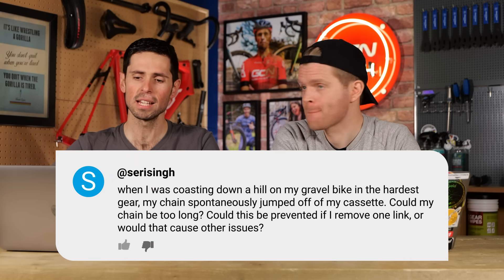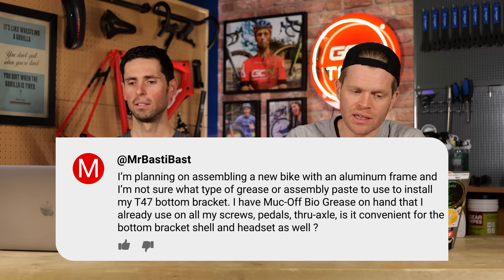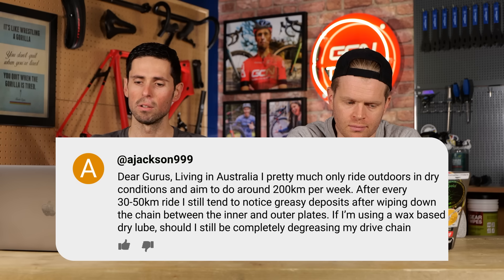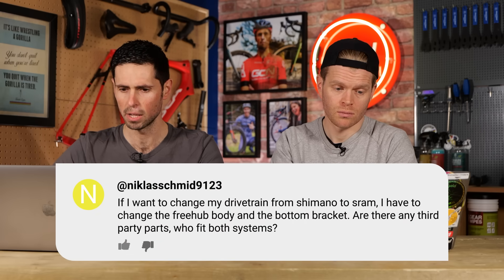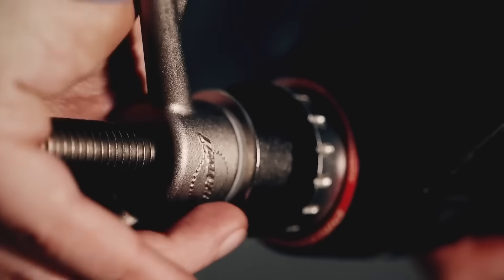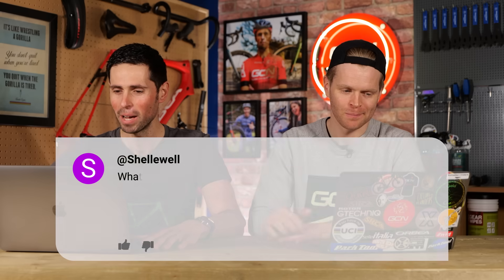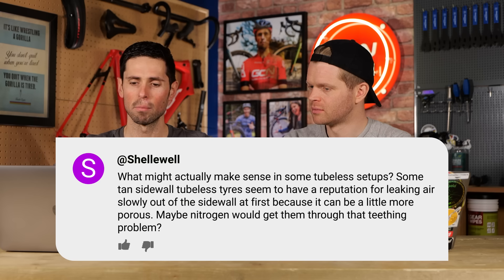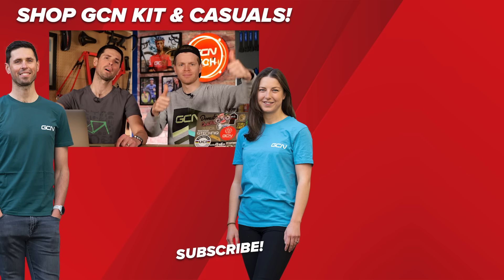Drivetrain Lube, Shimano v Sram, And Leaky Tubeless | GCN Tech Clinic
Welcome to the GCN Tech Clinic - where we answer your bike and tech related questions! Ollie and Alex are back this week to answer your questions from setting the correct chain length to assembling your new aluminium bike and much, much more.

Don't forget to submit yours in the comment section using the askgcntech!

00:00 Welcome to the GCN Tech Clinic
00:24 My chain jumped off the cassette - is it too long?
01:27 What grease should I use on my bottom bracket?
02:09 How should I lubricate my chain in dry, arid conditions?
04:43 Can I get a freehub which fits both Shimano and Sram?
05:57 What tyres should I use on my rollers?
07:54 Why do some tubeless tyres leak?